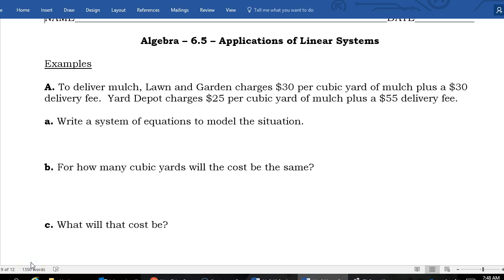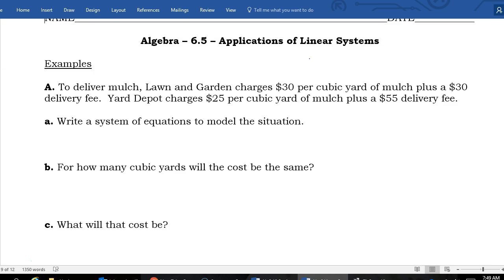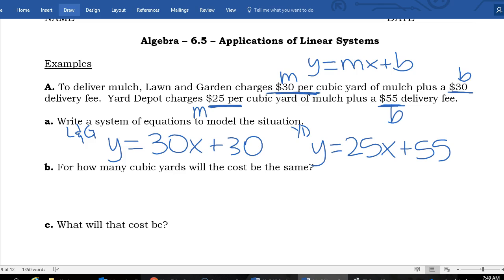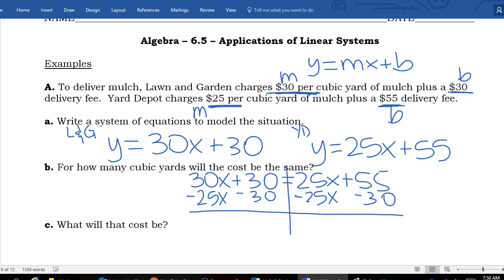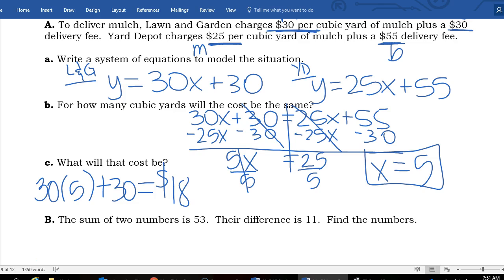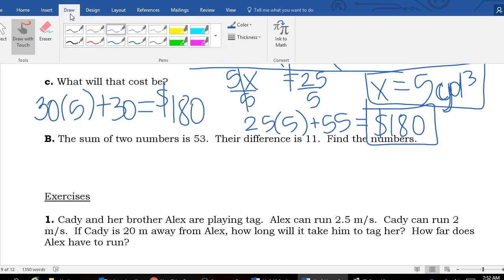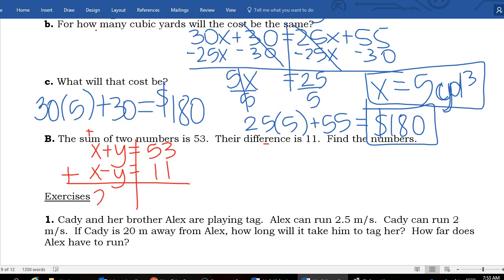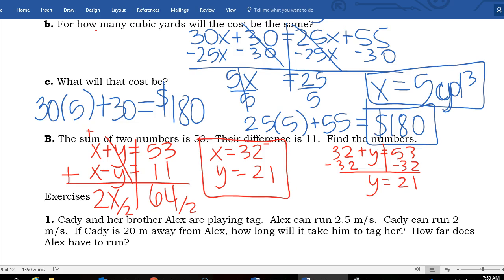Algebra - 6.5 - Applications of Systems